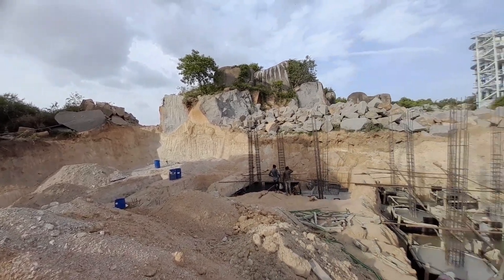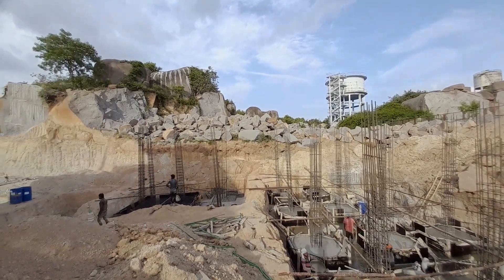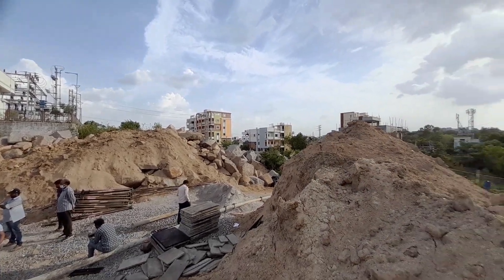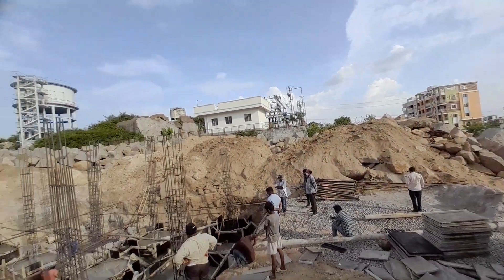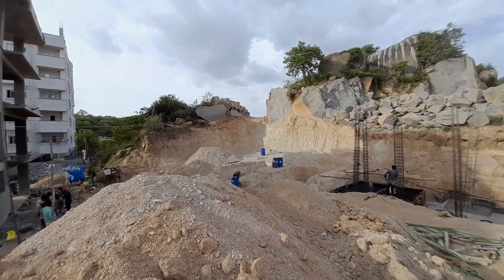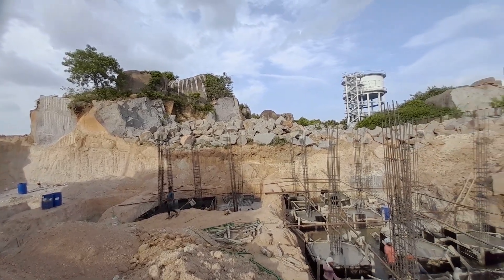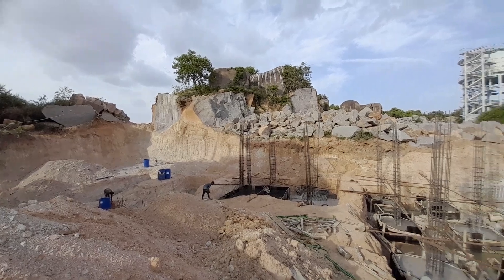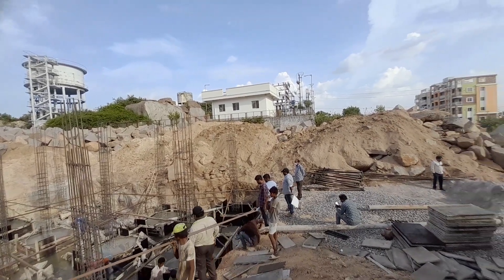800, 1000,1200 sq yards Open plots for sale in Bandlaguda jagir l Appa junction l use for apartment.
Ready to construction open plots for sale in
Snehitha hills,
Appa junction
Bandlaguda jagir

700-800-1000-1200 sq yard sizes available

Price :

1) 800 sq yards south facing - 65k

2) 1200 sq yard south east - 85k- phase 1

3)700 sq yards - west - 72k

4)1050-phase - 1- three side road - 85k-40feet roads.

5) 1015-sq yards - 70k-phase 2

Location : near PBEL city, అప్పా జంక్షన్,
Kali mandir, shadan college,

Surrounding by all apartments..

Details 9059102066 or 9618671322 plz call us..